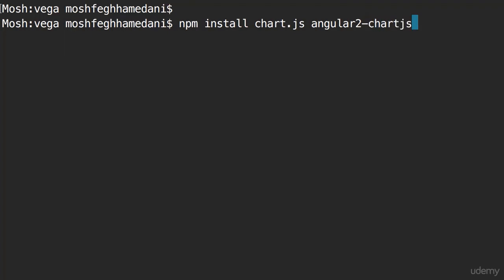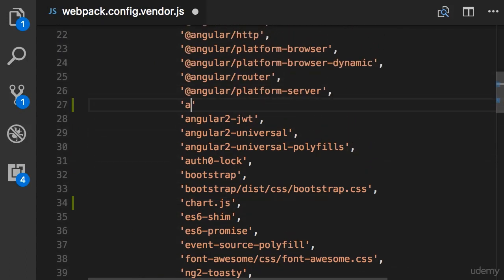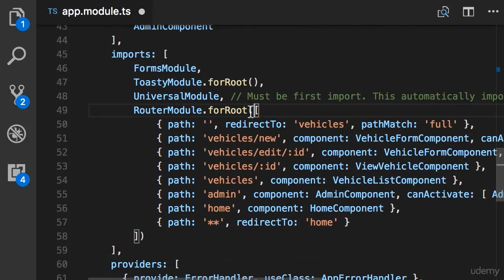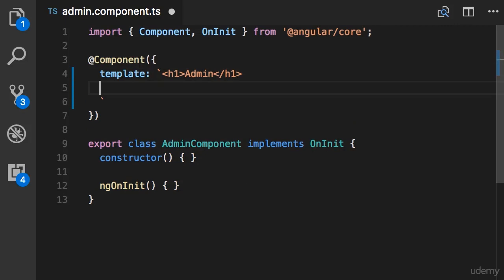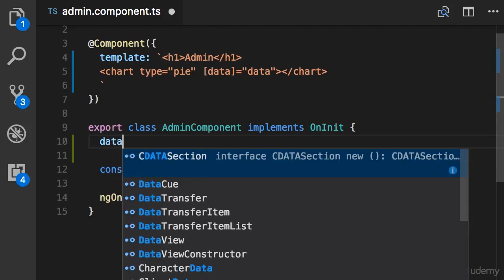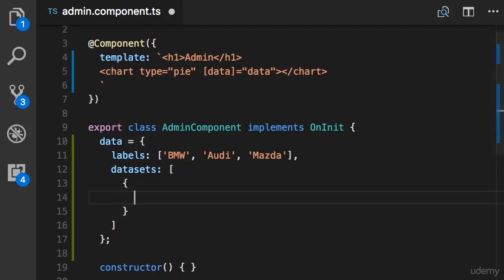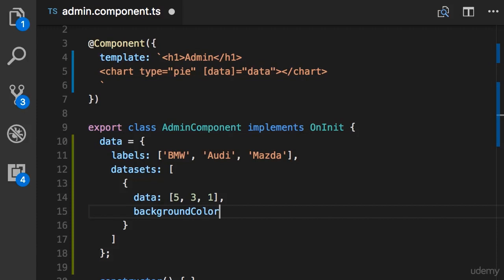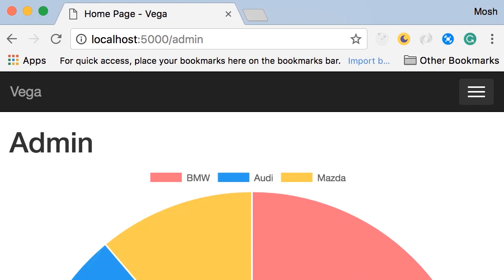ASP.NET Core | #139 - Adding Charts [By Mosh Hamedani]